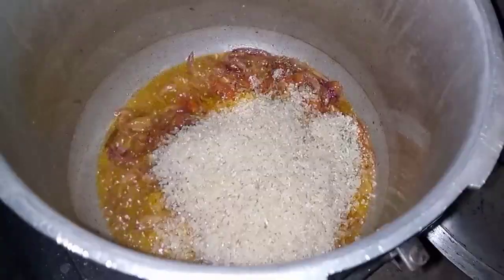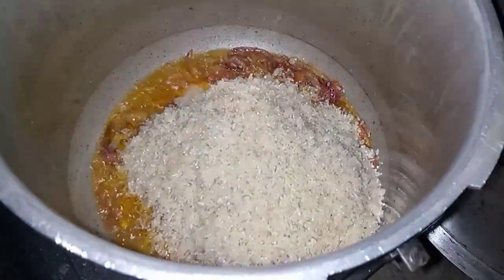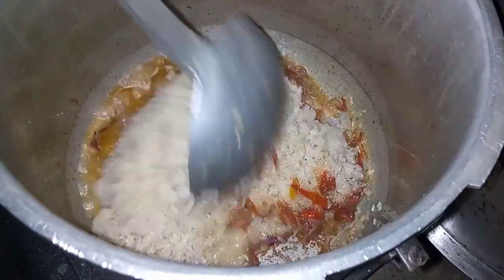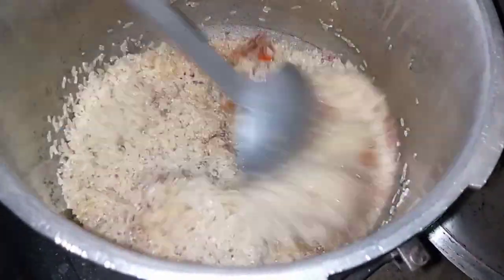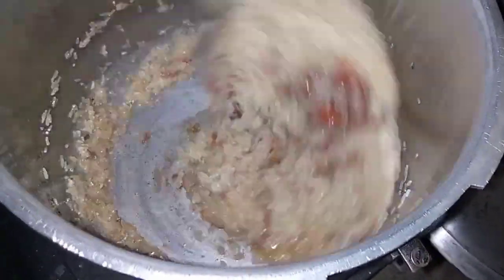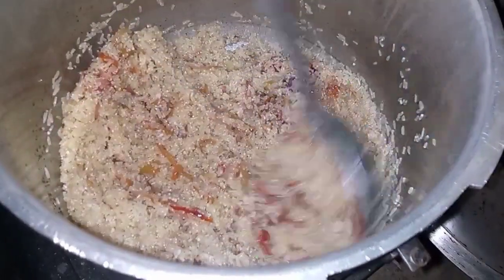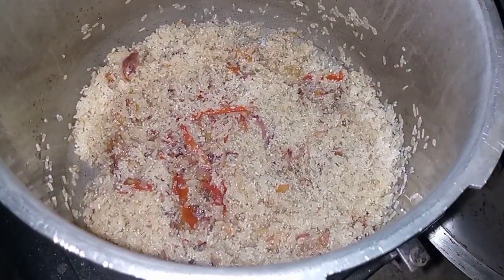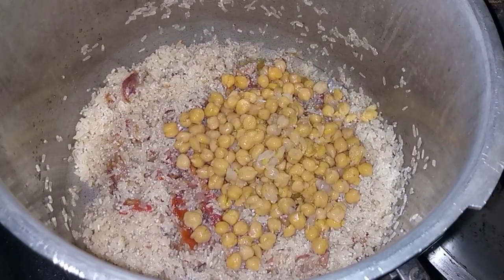chany chawal recipe by Daisy healthy Cooks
Pa de video ki mung tasu ta deer pa asana treqi Sara da chana chawal pakhulu tareqa okhoda da noro dase daisy healthy cooks lapara zamong channel subscribe kai aw bell icon zaror dabaw kai pa wakh da video hasilolo lapara shukriya